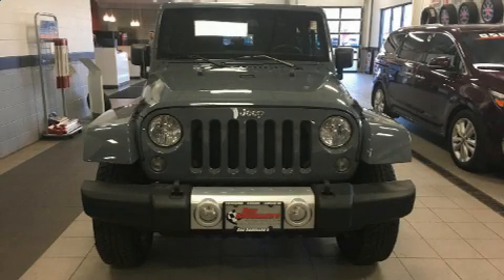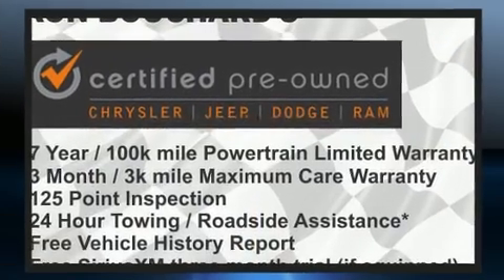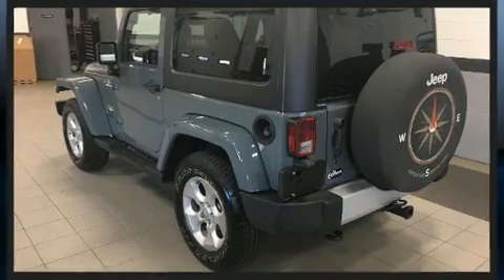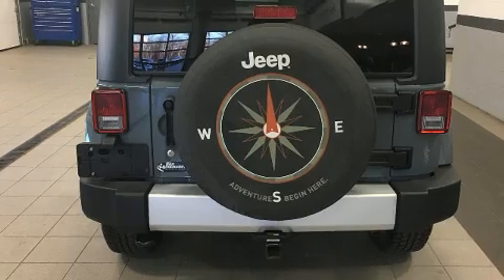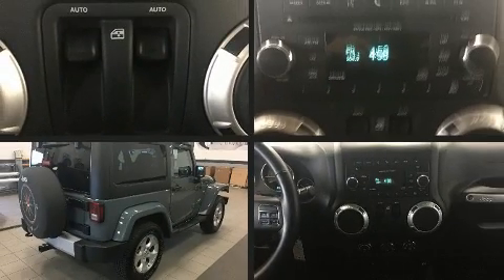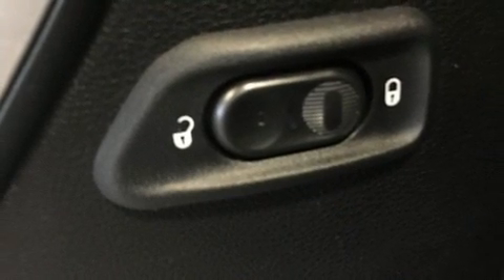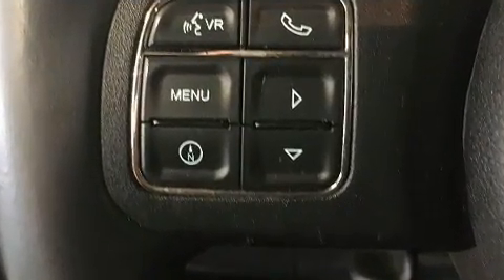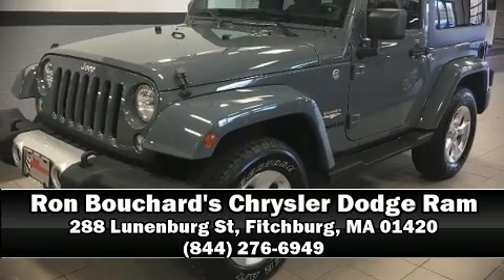2014 Jeep Wrangler Sahara 4x4 in Fitchburg, MA 01420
Ron Bouchard's Chrysler Dodge Ram
288 Lunenburg St
in Fitchburg, MA 01420

The 2014 Jeep Wrangler. With just over 25,000 miles on the odometer, this vehicle integrates style and innovative design into a smaller than expected package. It features a standard transmission, 4-wheel drive, and a refined 6 cylinder engine. All of the premium features expected of a Jeep are offered, including: a tachometer, a trip computer, front bucket seats, tilt steering wheel, heated door mirrors, skid plates, and power windows. Premium sound drives 7 speakers, providing you and your passengers a sensational audio experience. Passenger security is always assured thanks to various safety features, such as: dual front impact airbags, integrated roll-over protection, traction control, a security system, and 4 wheel disc brakes with ABS. Brake assist technology provides extra pressure when applying the brakes. It also arrives with a Carfax history report, providing you peace of mind with detailed information. We pride ourselves in the quality that we offer on all of our vehicles. Please don't hesitate to give us a call.